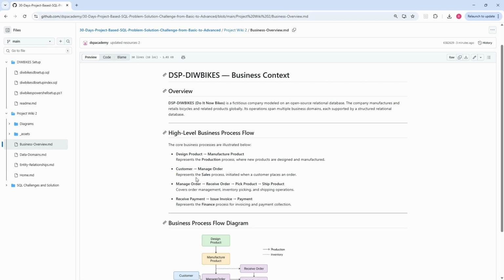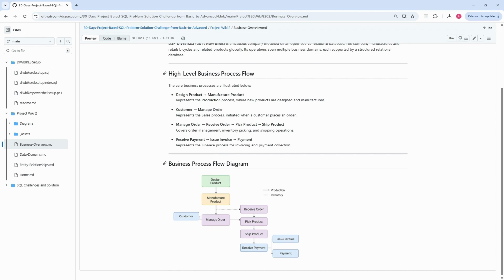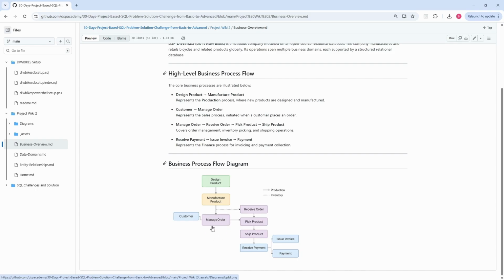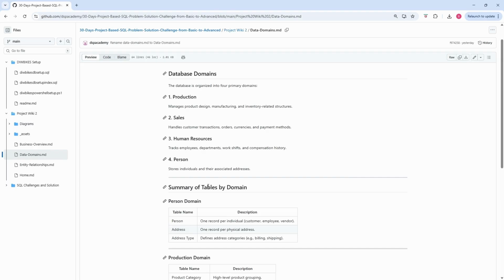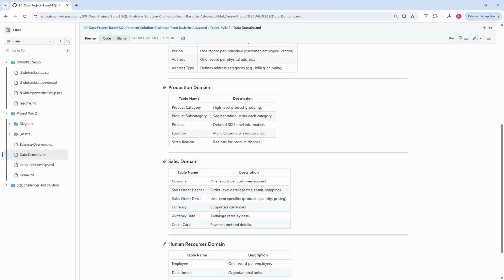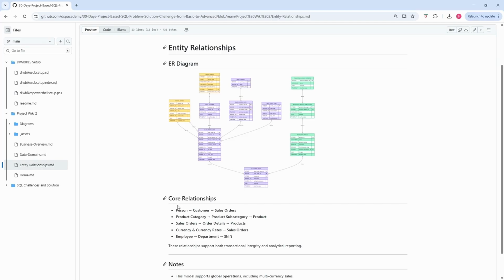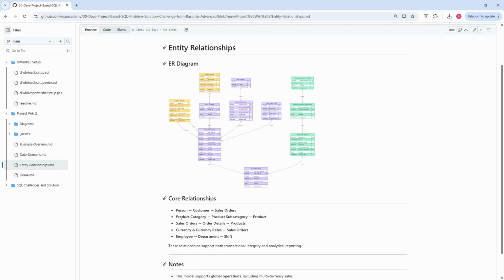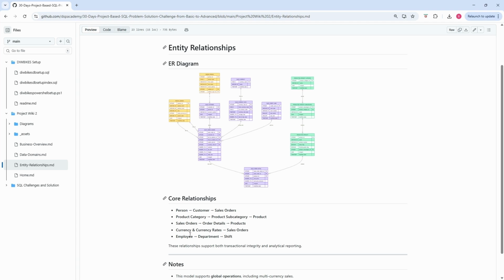2 - How Businesses Use Data: The Real‑World Context Behind the 30‑Day SQL Challenge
In this Business Overview video, we lay the foundation for the 30‑Day SQL Challenge by exploring how real organizations use data to solve business problems. You’ll learn why SQL is still essential, how business needs map to data models and pipelines, and how analytics workflows turn raw data into insights. This session helps beginners understand the bigger picture and gives professionals a clear link between SQL skills and real industry applications.